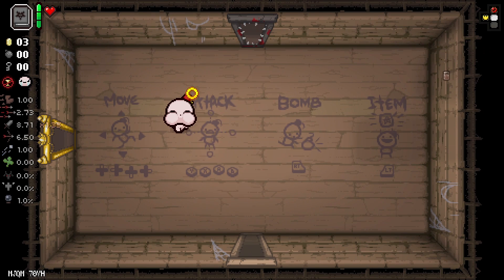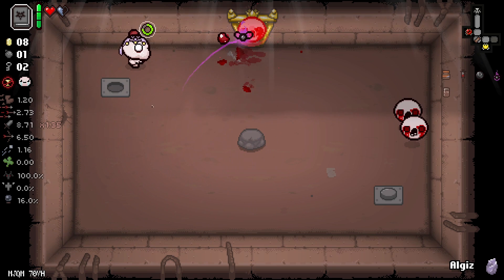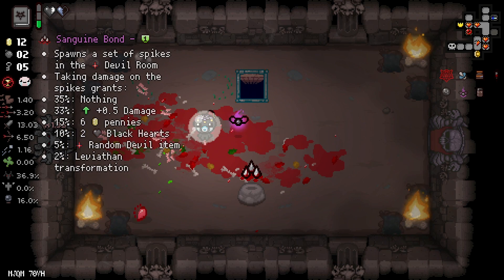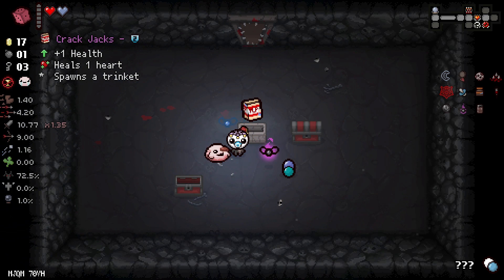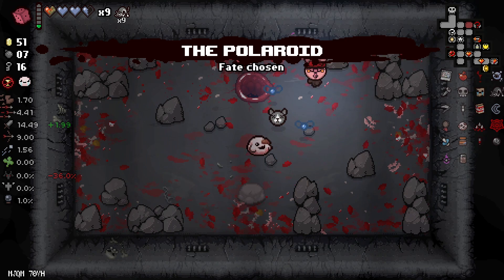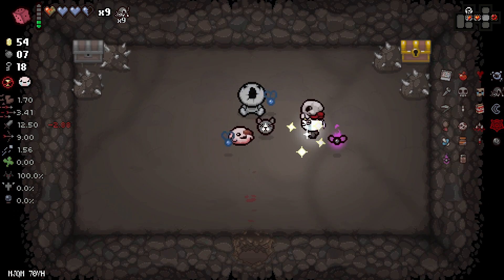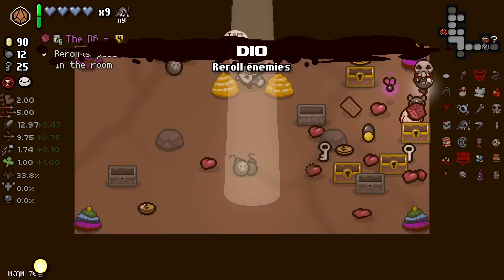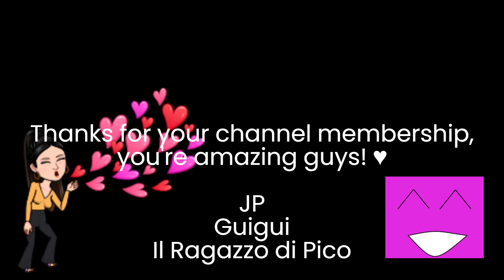The Onan Streak Miracle!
Follow us on X (Twitter)

The seed is in the bottom left corner of the screen ("seed on screen" mod)